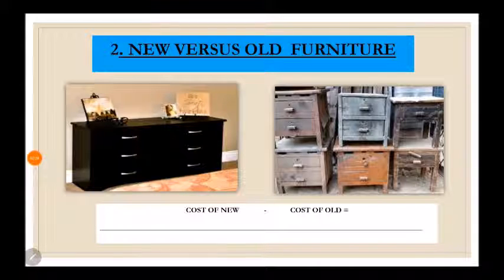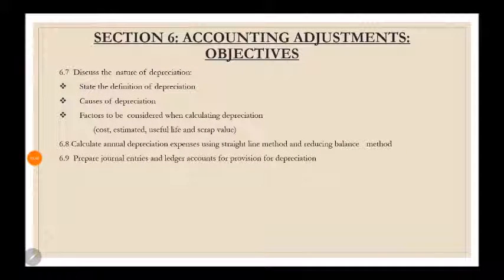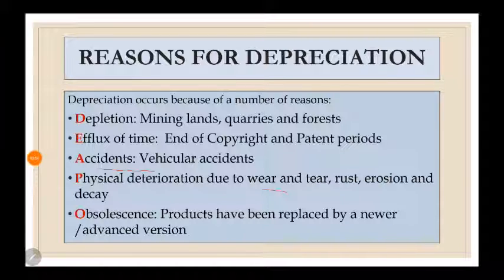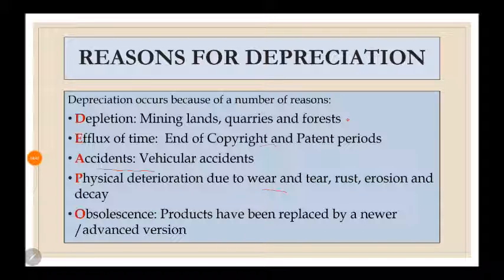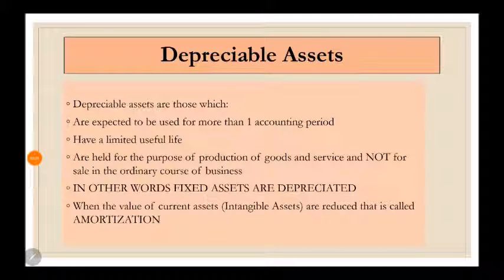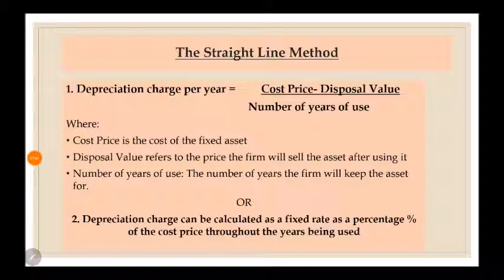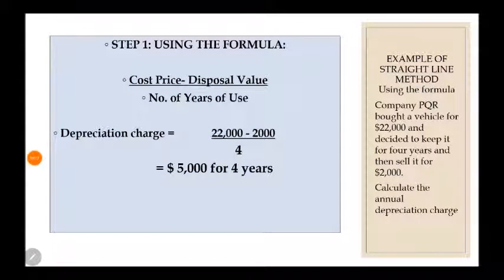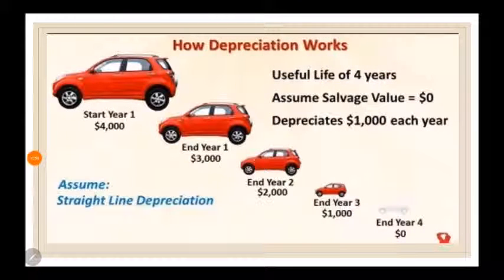Introduction to Depreciation Part 1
Introduction to depreciation.
The definition for depreciation
The causes of depreciation